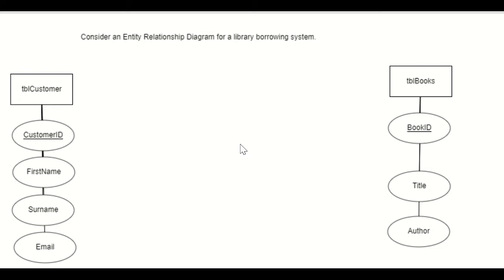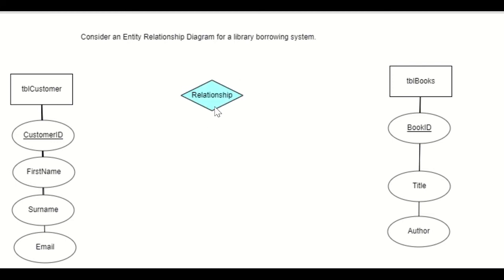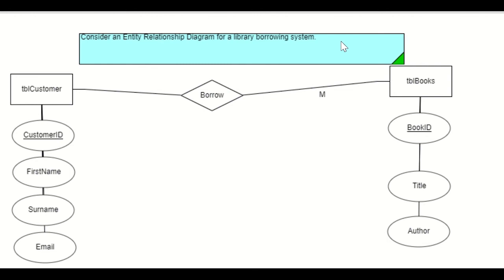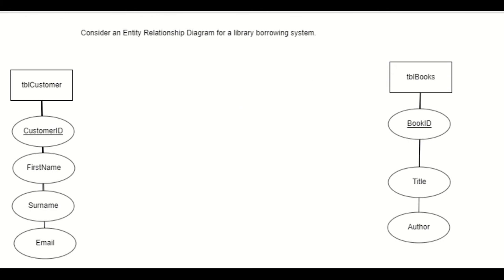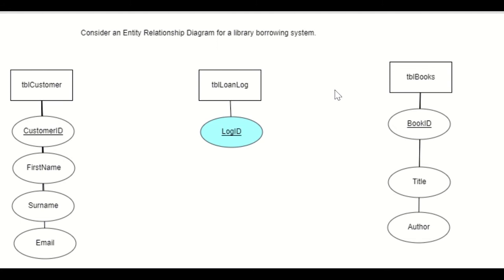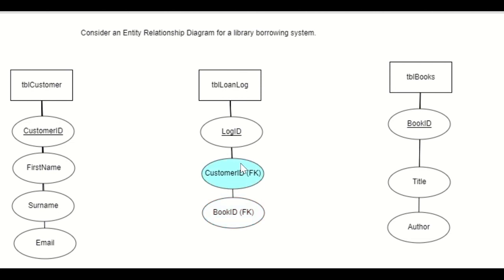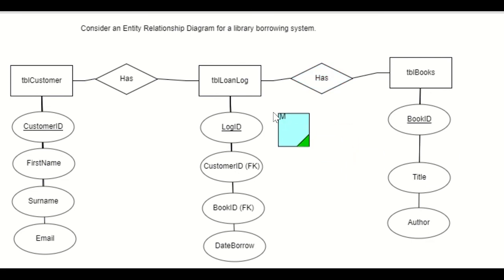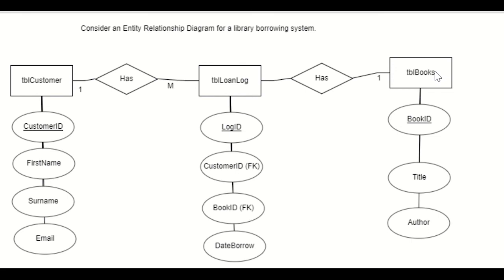How To Draw an ERD (Refer note below regarding notation)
The follow video steps you through creating an ERD.

NOTE: The correct Chen's Notation has all attributes connecting to the Entity (not to another attribute). Due to the limitations of the software, this is not obvious in the above ERD. For WACE exams, refer to the notation guidance from SCSA.